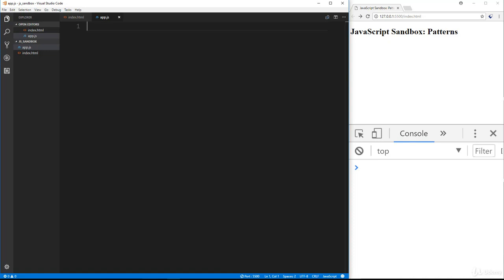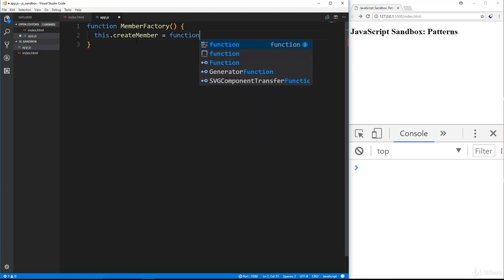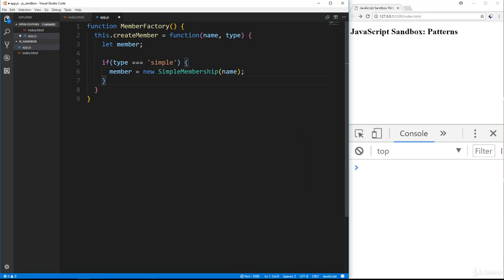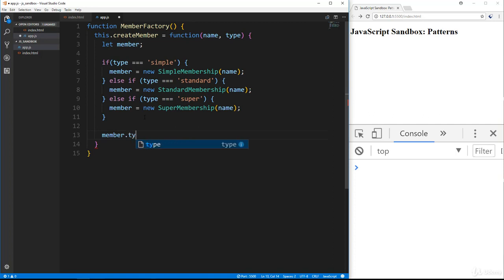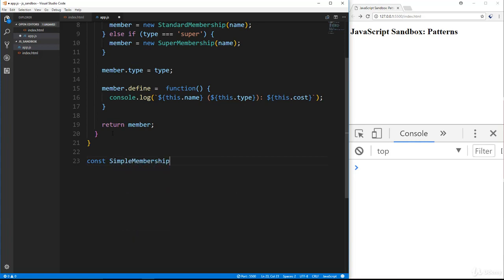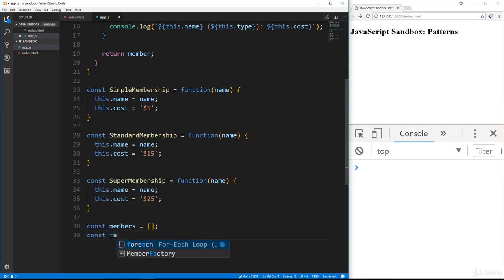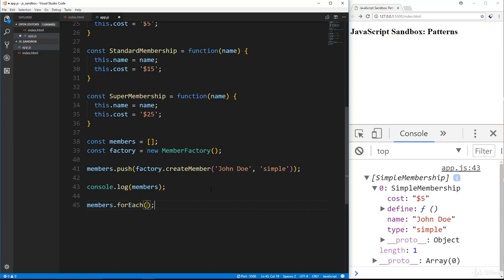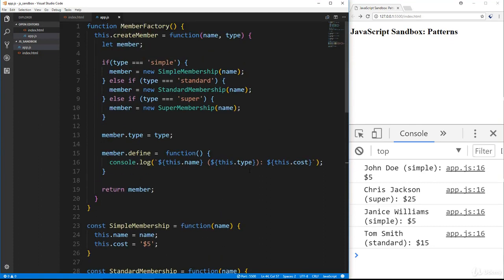JavaScript Patterns 4 - Factory Pattern